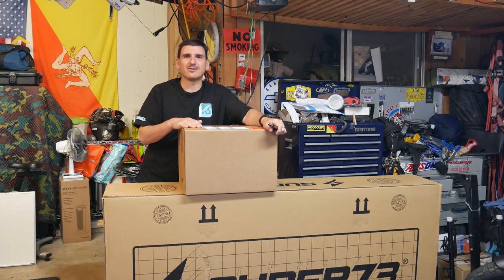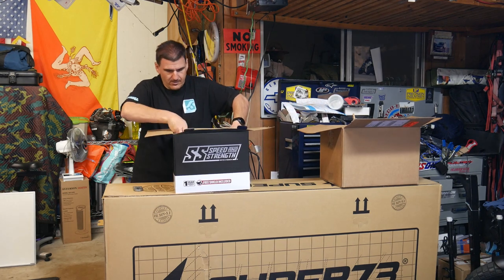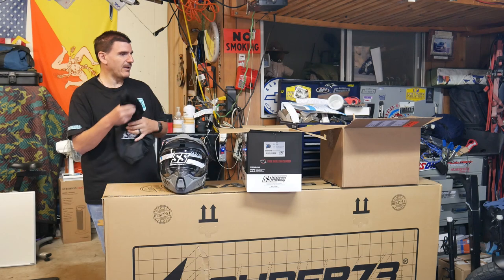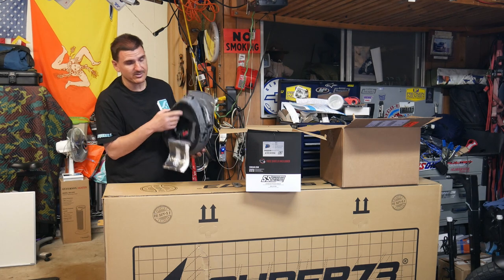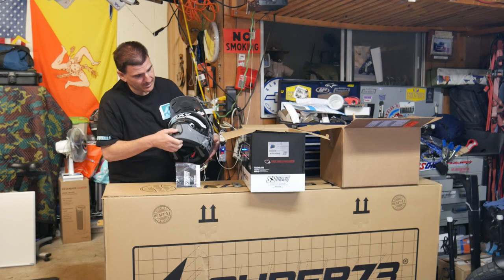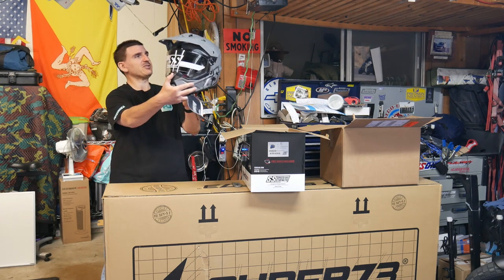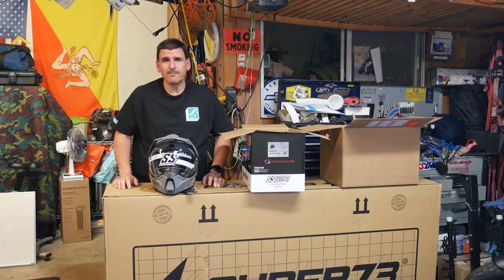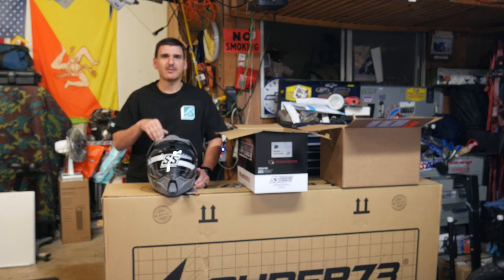Speed and Strength ss2600 Helmet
This is a quick review of the ss2600 helmet. I will be releasing a ride review of it soon on my ebike.